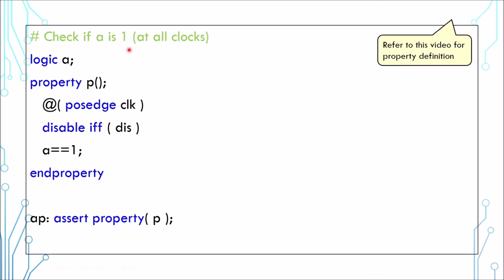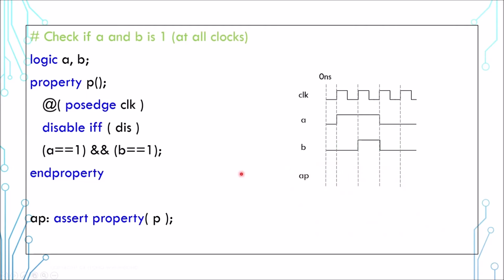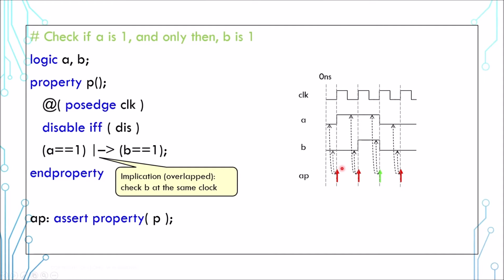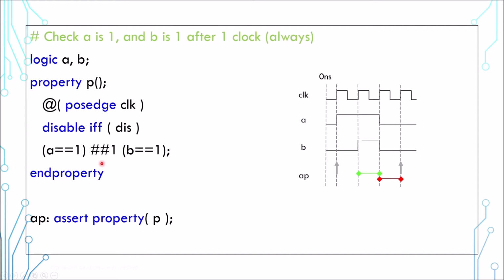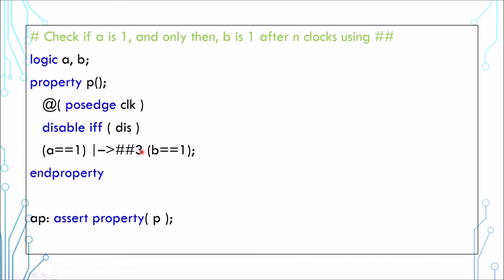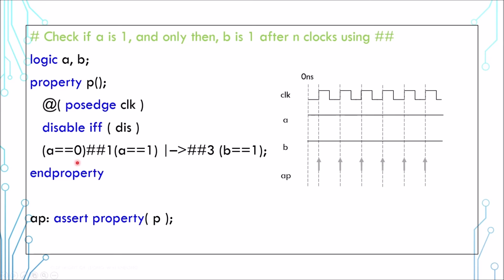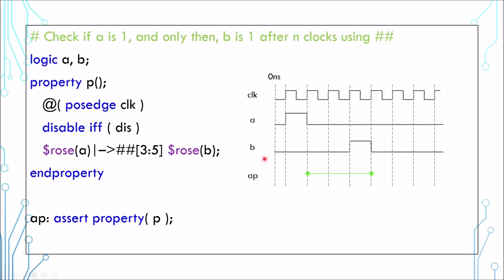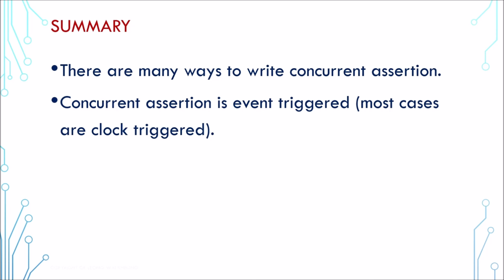SystemVerilog Tutorial in 5 Minutes - 17a Concurrent Assertions